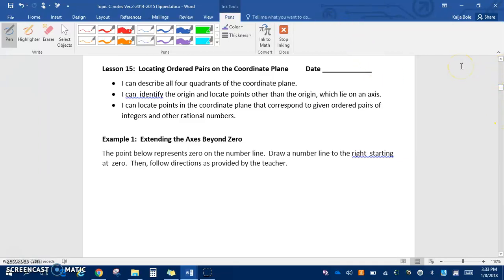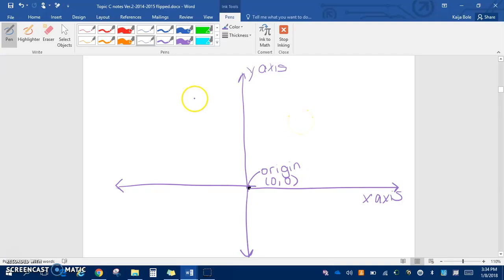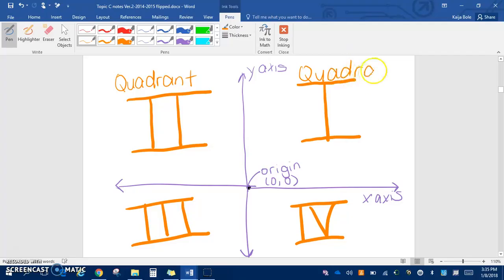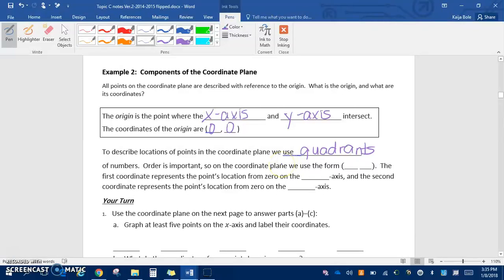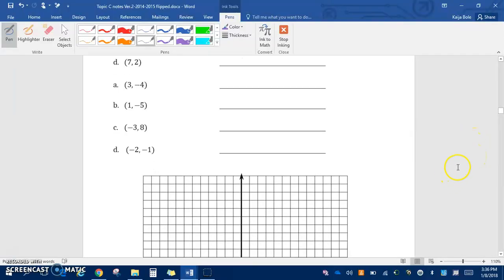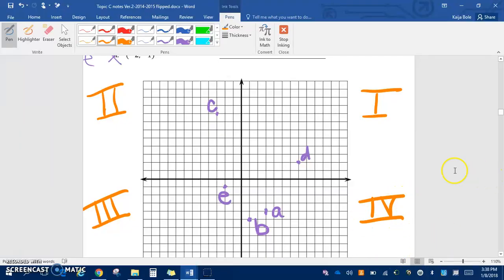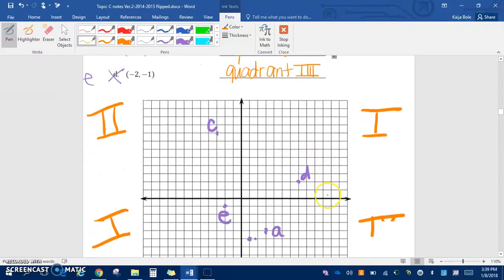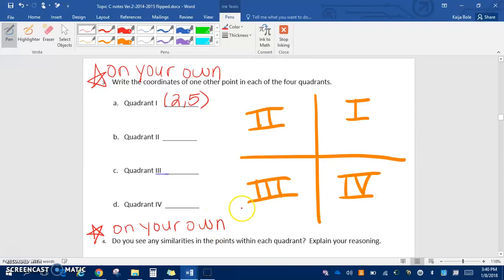3.15 Locating Ordered Pairs on the Coordinate Plane